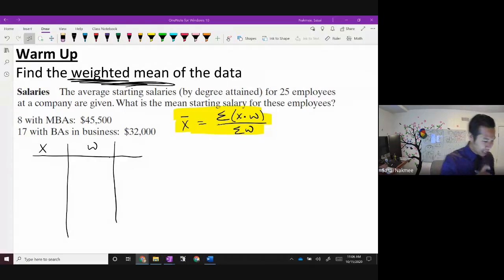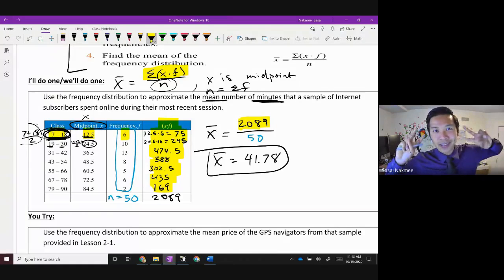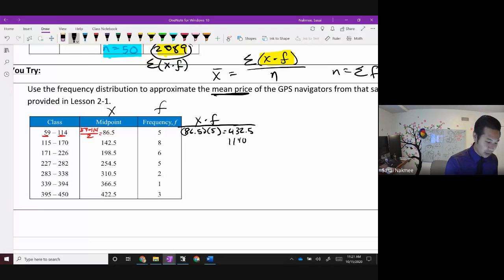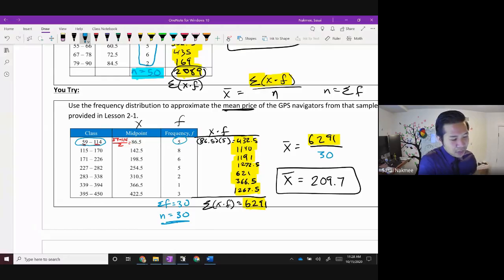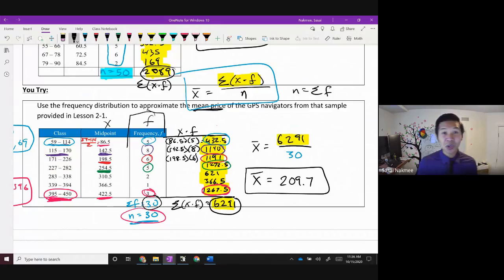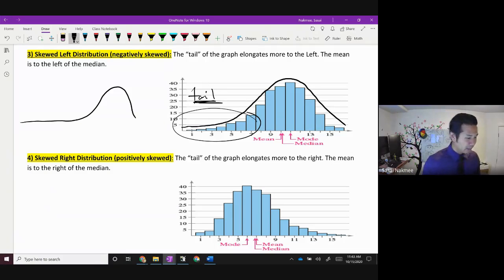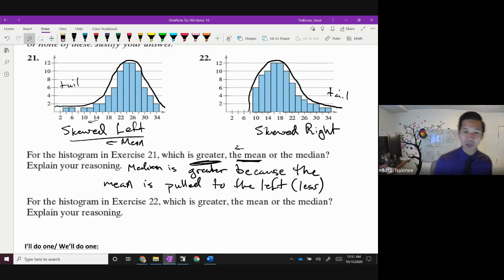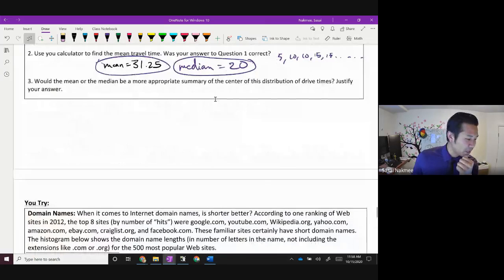Stats 2.3 Notes Part 3 (10-15-20)